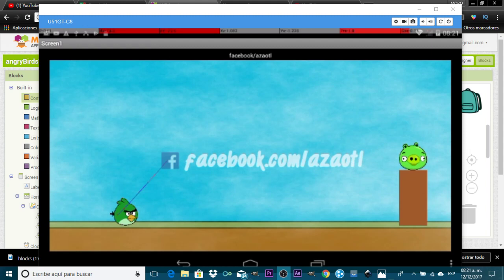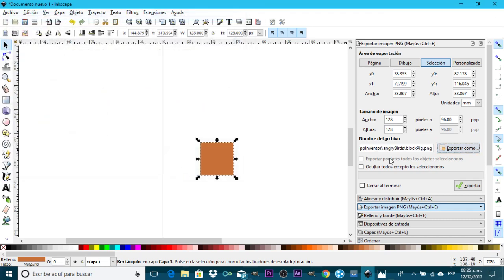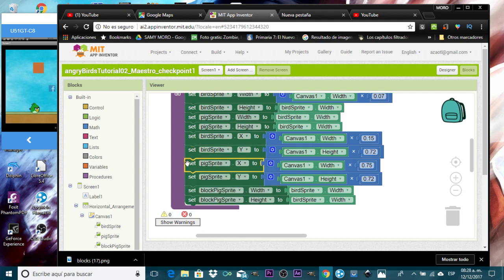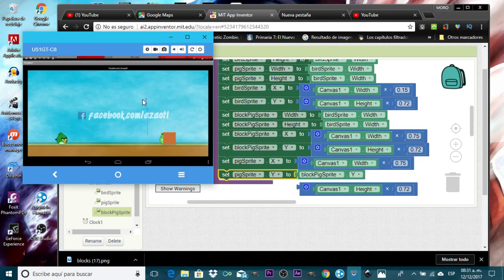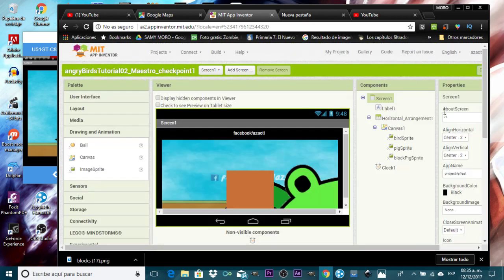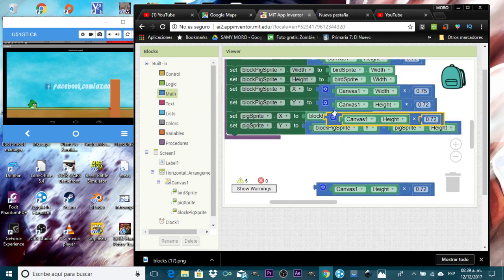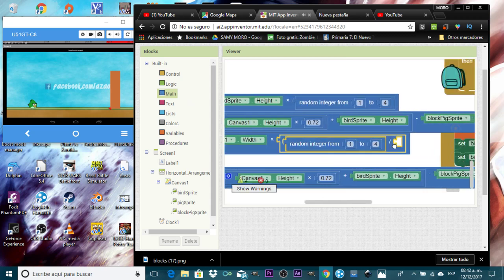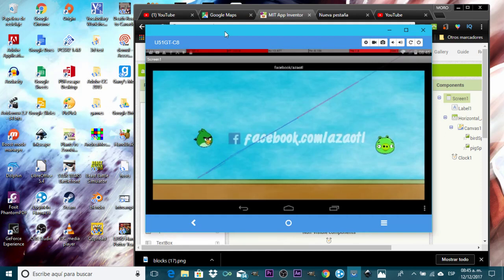App Inventor 2 Angry Birds 😱 game app tutorial part 02 | azaotl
Hello! I will show you how to make a really simple but cool game based on the famous Angry Birds and it is done in App Inventor but remeber you can follow this tutorial with appybuilder, thunkable or MakerOid and get the same results.
WAIT UNTIL THE END OF THIS VIDEO I HAVE A PREVIEW OF MY NEXT TUTORIALS AND IT IS REALLY COOL!

In this tutorial you will learn how to add a Box for the pig to stand. And this Box changes dynamically , I mean everytime pig gets hit a new box (in different size and position) appears. Hope you like it!

The idea is pretty simple , we throw the bird using the canvas flung event and every time the bird touches the pig it resets its position, it is like getting a point then if collision with pig was detected well pig resets its position to a random value .

This is a tutorial for beginners. If you are new to app inventor I am sure you will be able to follow and finish it. Enjoy and have fun making this angry birds version made in app inventor.

This project can be a good idea for your app inventor school project, an Angry birds a try to add more things like score, graphics, sounds etc.